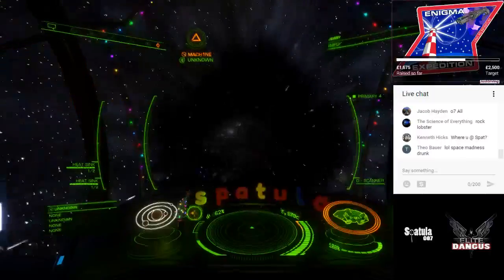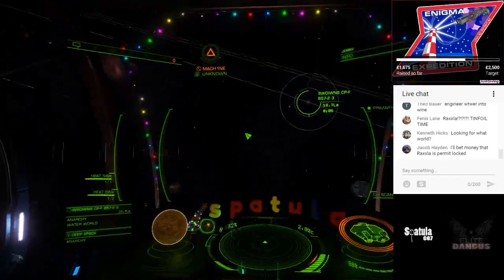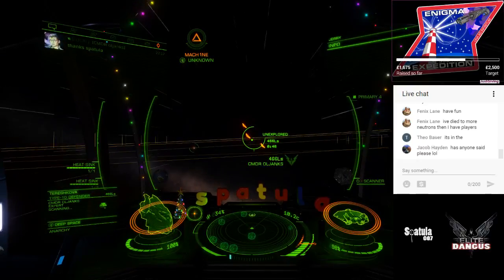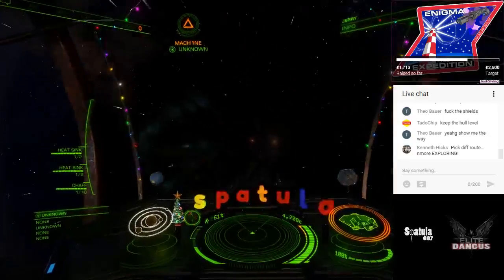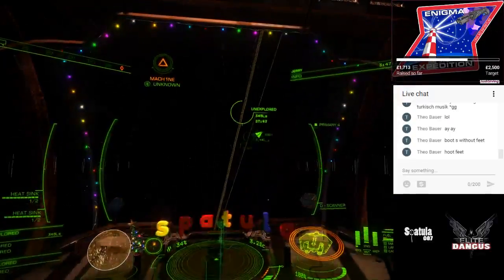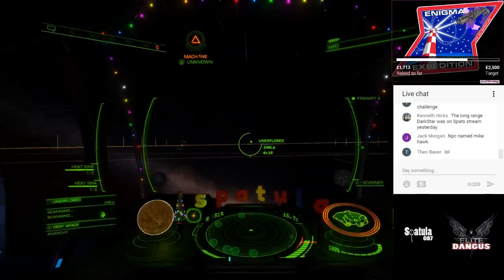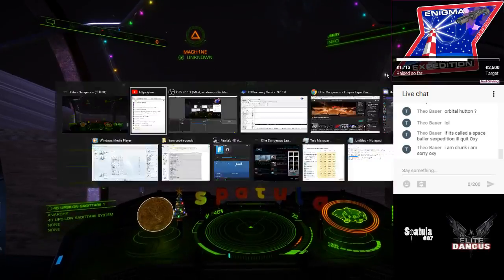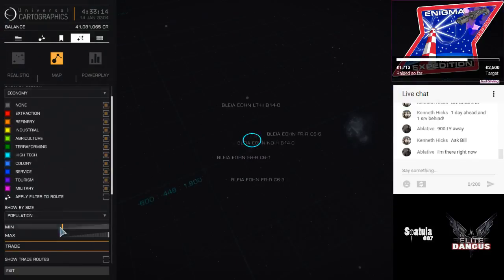The Enigma Expedition - LIVE DANGUS - Day 2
Going to Colonia as part of the Enigma Expedition, to bring CMDR DoveEngima13 out of the bubble.